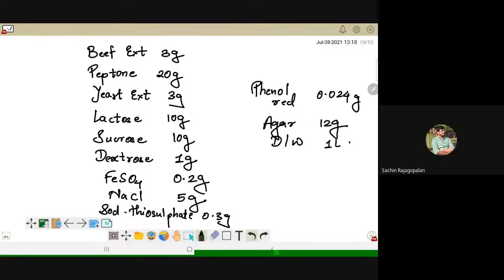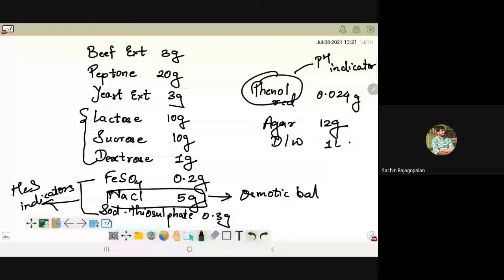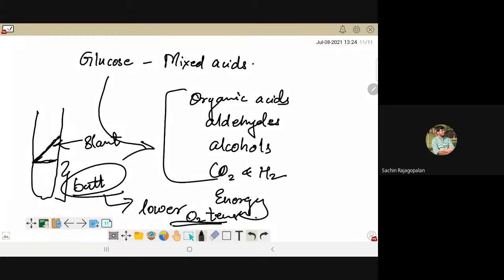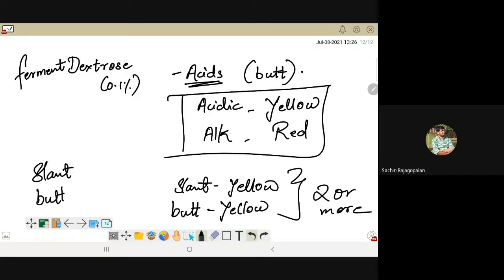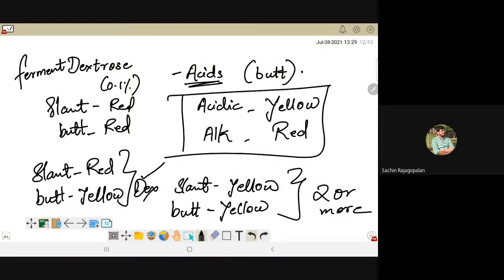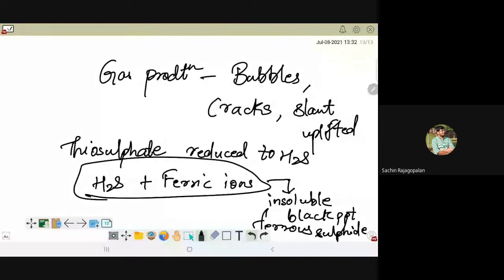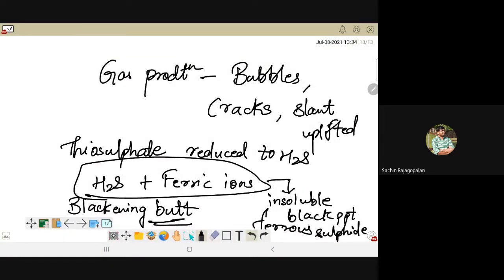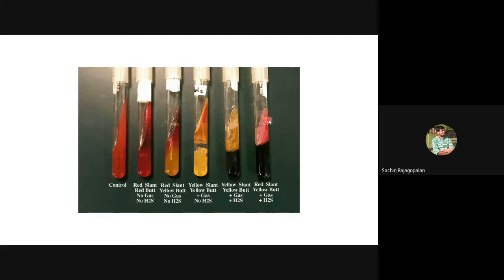Triple Sugar Iron Agar Test (TSI)